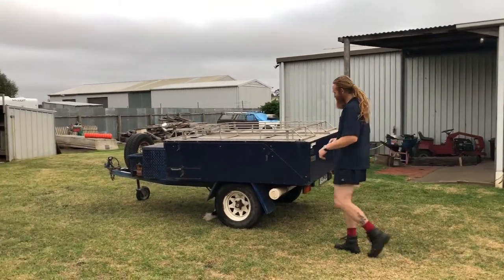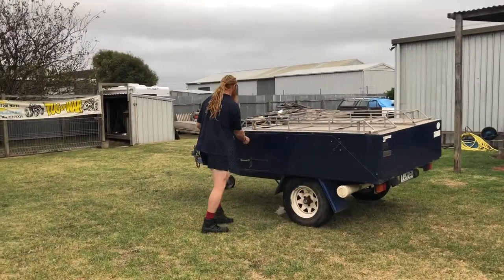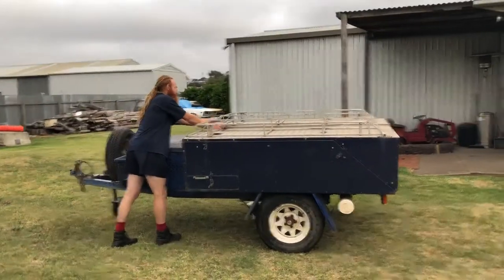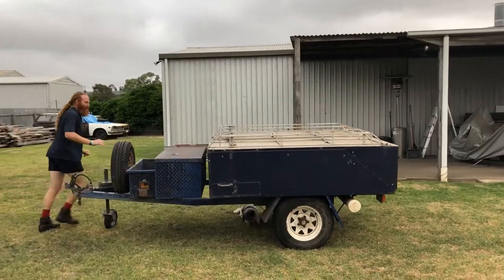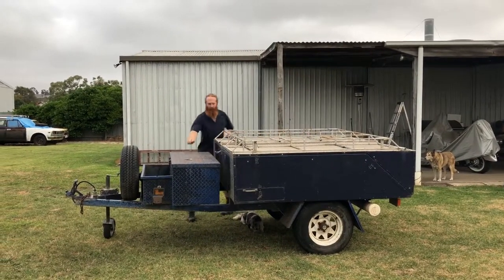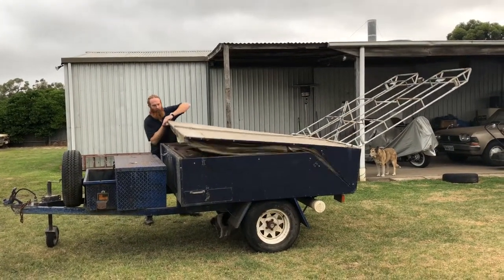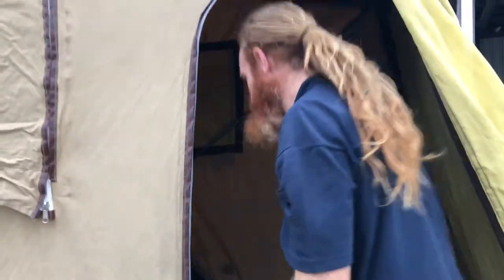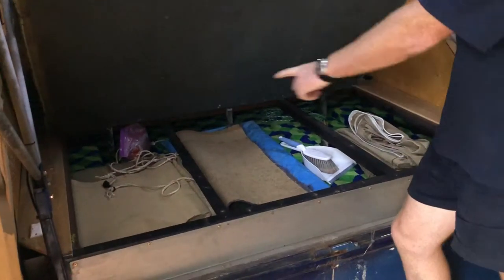Hard top camper trailer for sale - easy set up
Camper trailer for sale in Mount Gambier - ideal first camper. Sets up in minutes!!